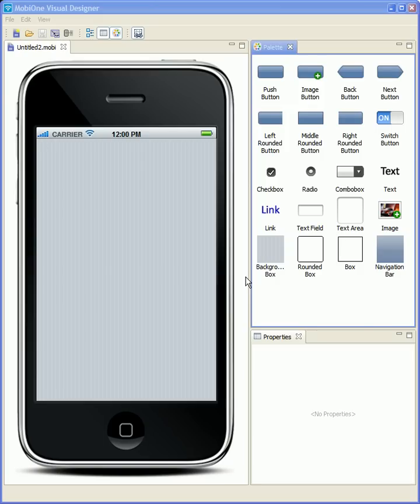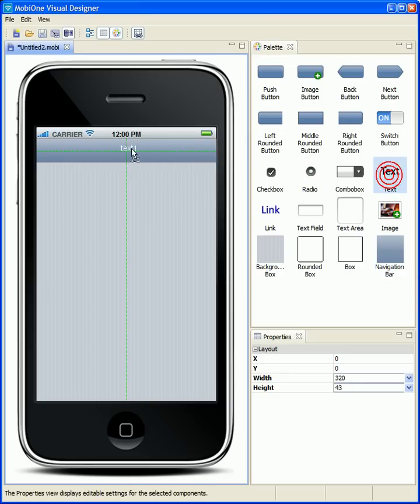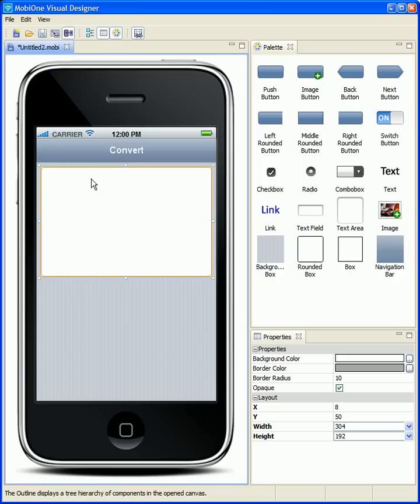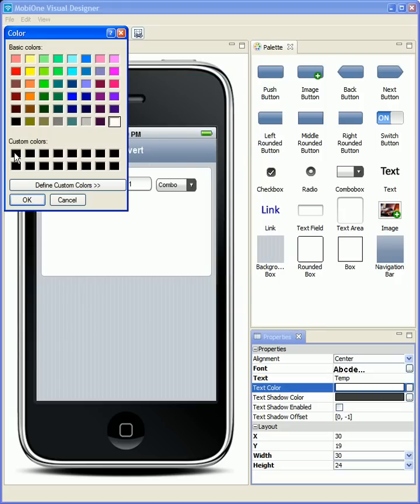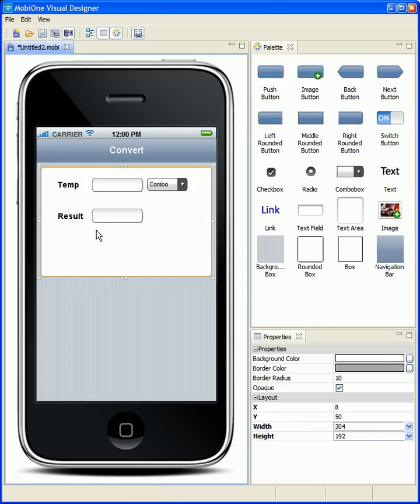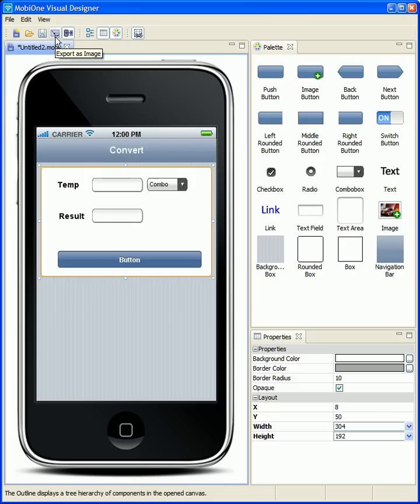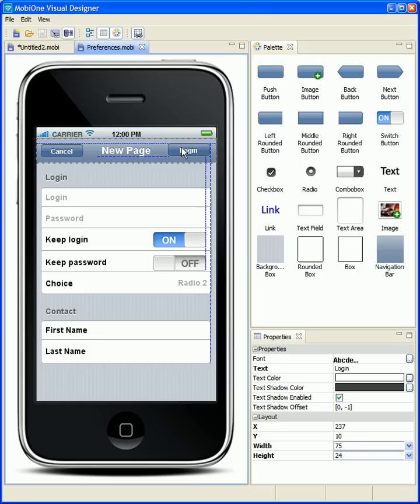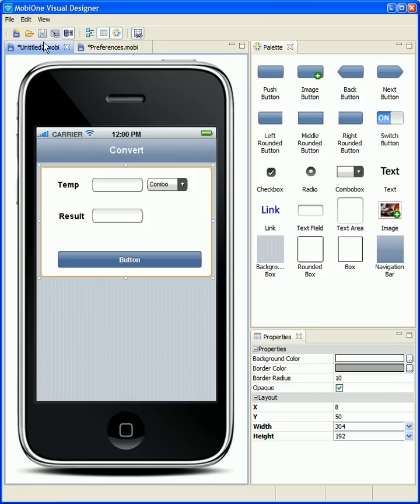iPhone Emulator, Free Visual Designer. MobiOne M6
This is the first release of the Visual Designer which initially focuses on iPhone user interface (UI) design and mockup. A future version is already planned to support UI development with HTML generation for iPhone and other popular devices such as Android, RIM Blackberry and Nokia.

Cool features: Drag-n-Drop UI layout, Rich UI component palette, Smart guides and snap alignment, Export mockups as image